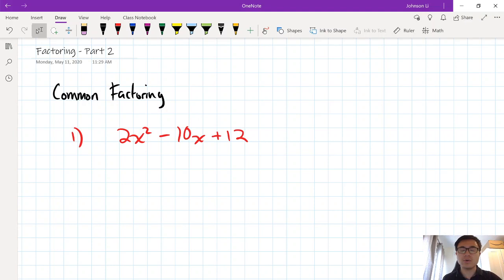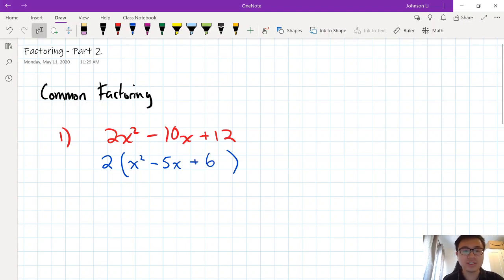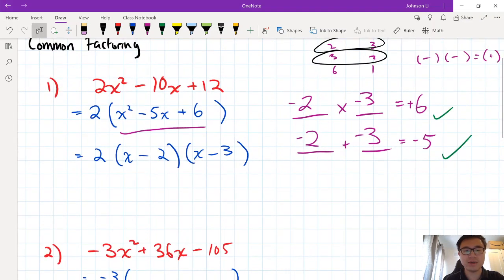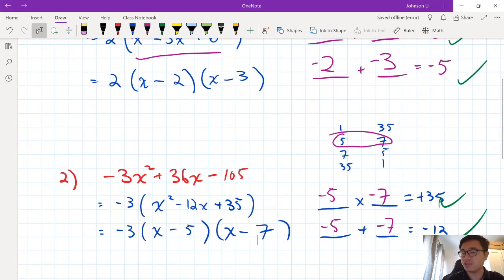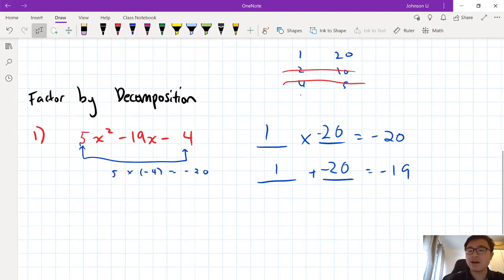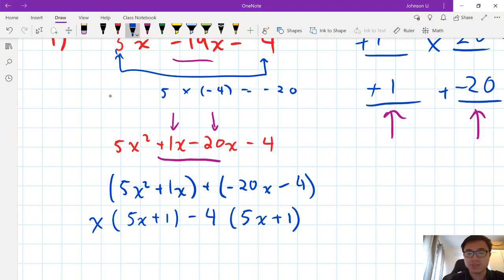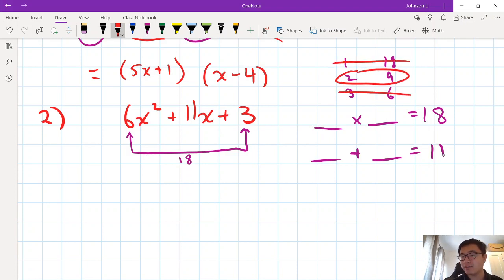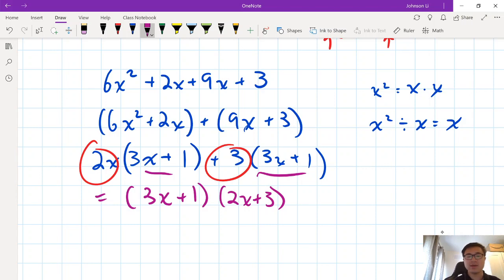Online Lesson 5 Factoring Part 2